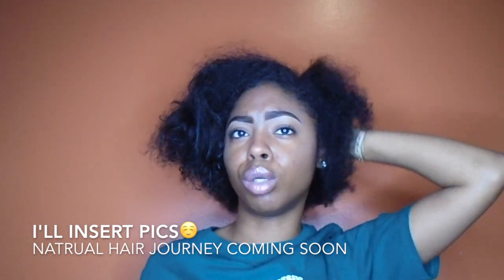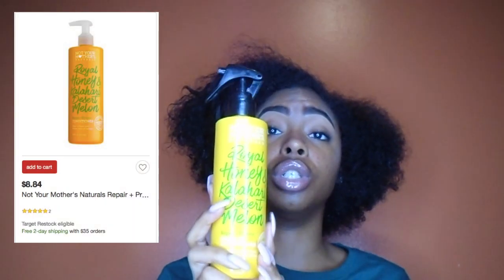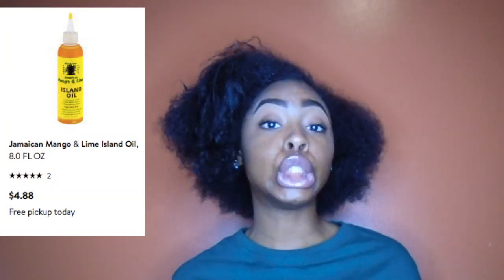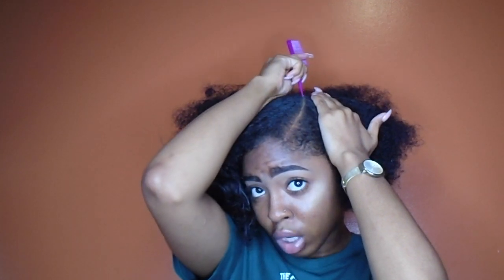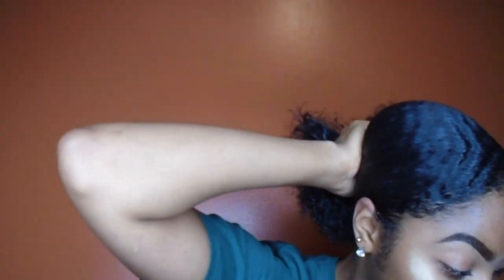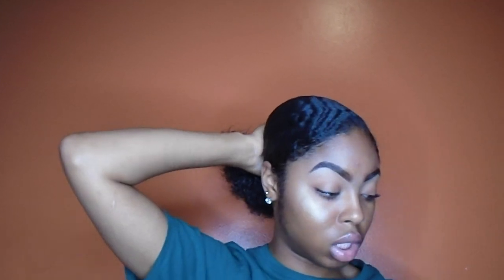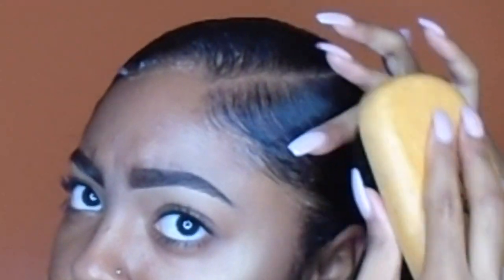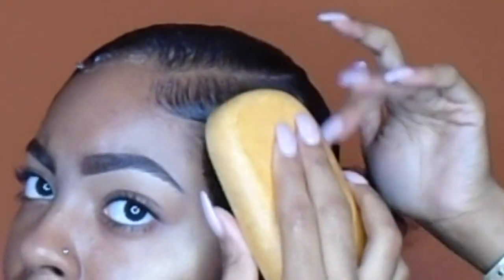Slick Curly Bun Tutorial | Jaterra Bria'Na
Hey Guysss! Here is how I DO MY slick back curly bun, I hope you enjoy.

Products:
1. Eco Styler Krystal Styling Gel
2. Rasta Locs & Twist Island Jamaican Mango and Lime Oil
3. Naturals Royal Honey & Kalahari Desert Melon Repair & Protect Leave-In Conditioner